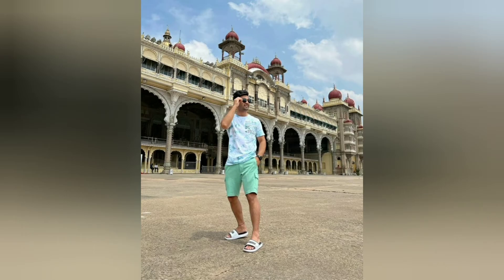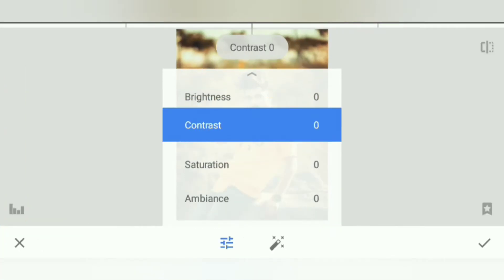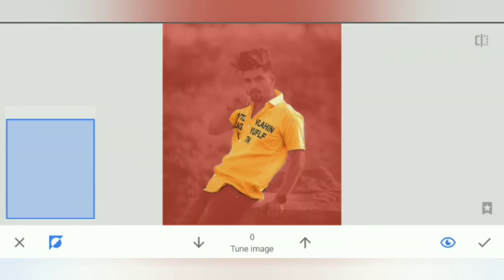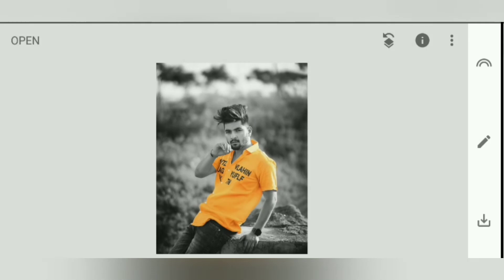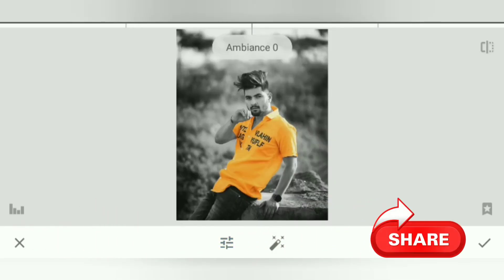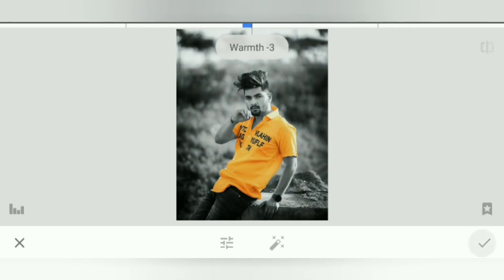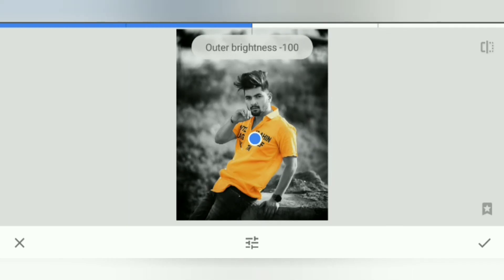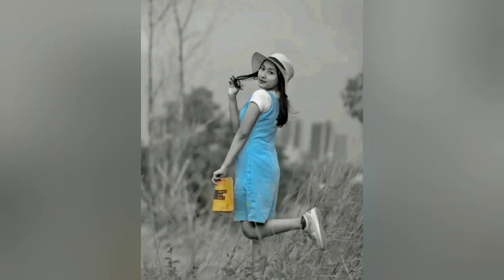black and white color splash in snapseed || black and white editing in snapseed application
one of the easy trick's for beginner editor who editing like that, I used only 3steps for Black and white color splash on snapseed
don't warry if you don't understand DM on my instagram either contact with my mail I'm always ready to help you😊

most of the viewers visit on my channel but they don't click the subscribe button need your support guy's 🙂 suggest me best content, I will do my best always for you.

contact with me or any suggestions follow and DM on instagram Facebook account